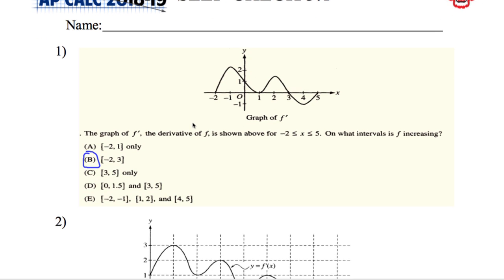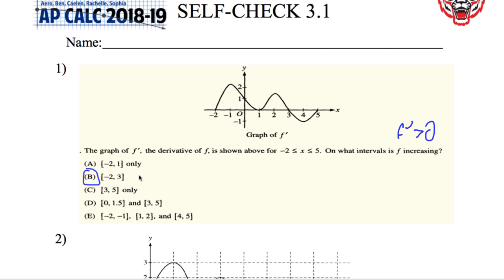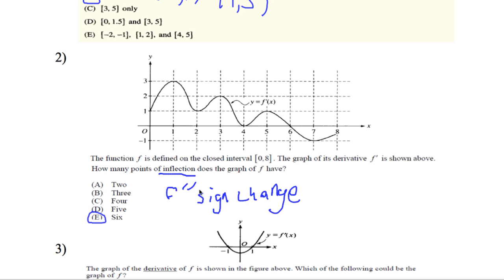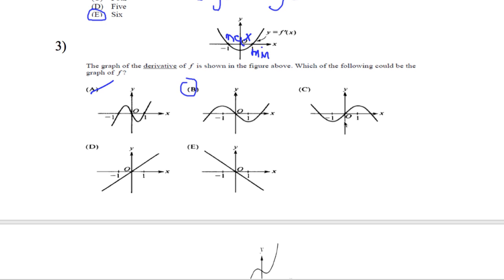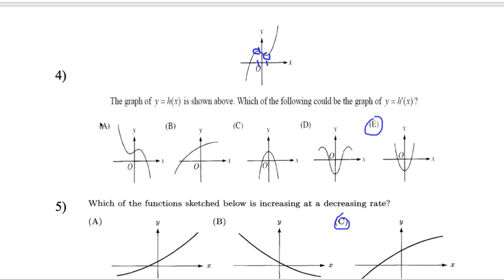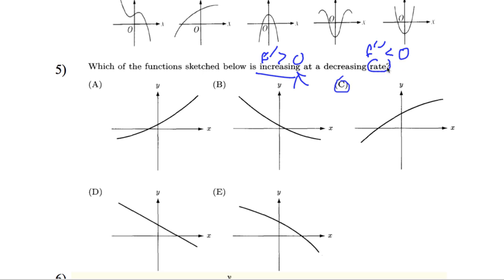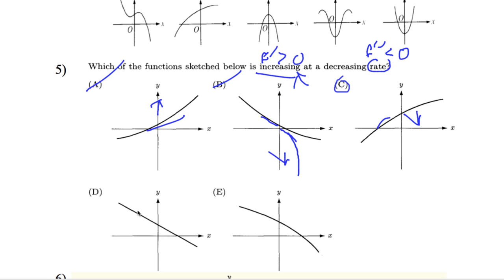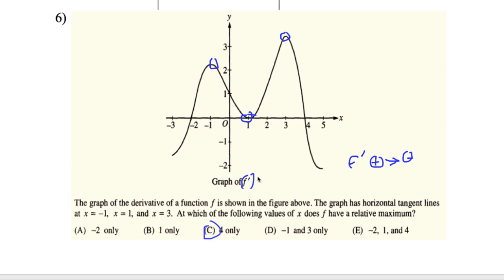AP Calculus AB Self Check 3.1 Solutions